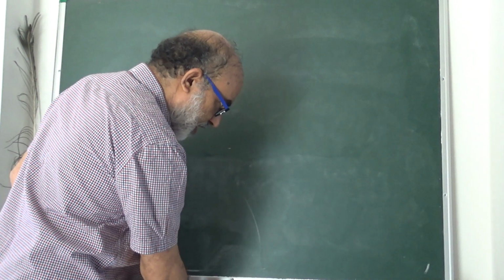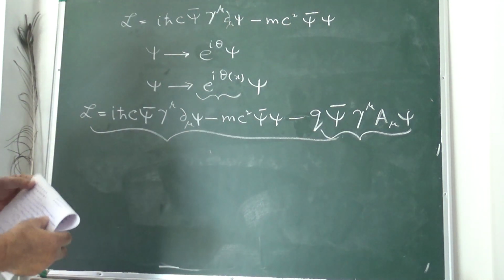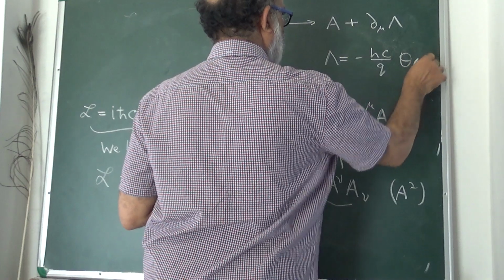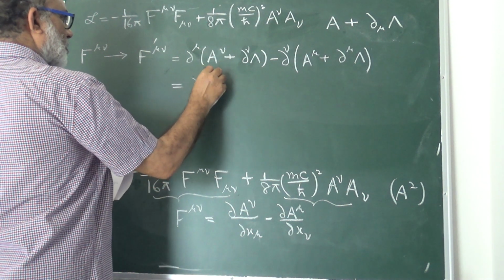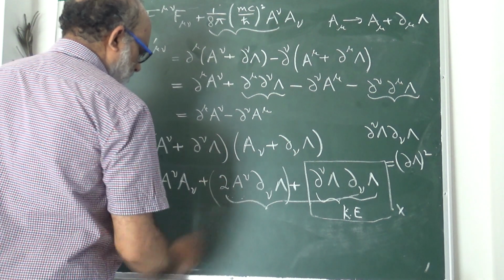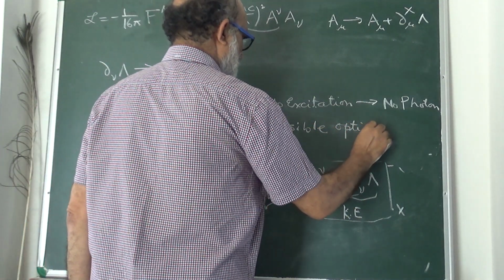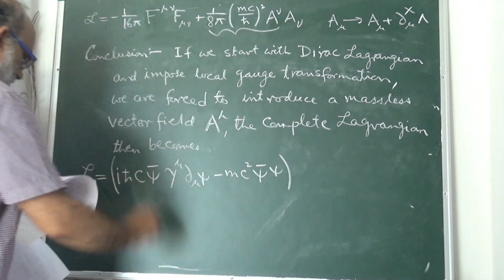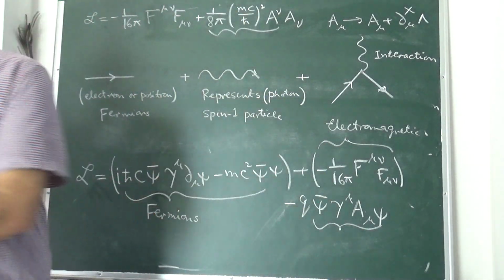Understanding Higgs Mechanism Lecture -7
This is a series of lectures on Understanding Higgs Mechanism by Professor Mohammad Masroor Ahmed, Department of Physics, Mirza Ghalib College, Gaya